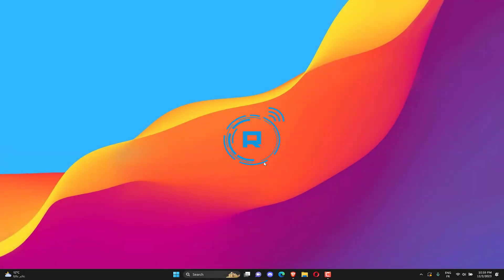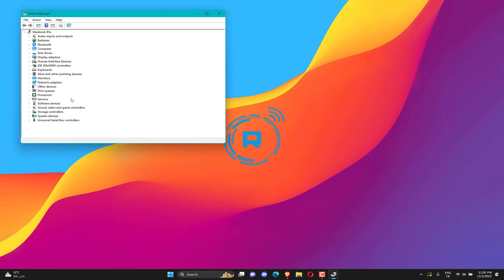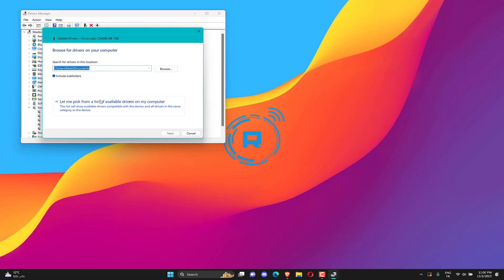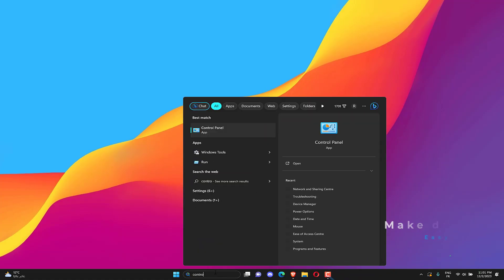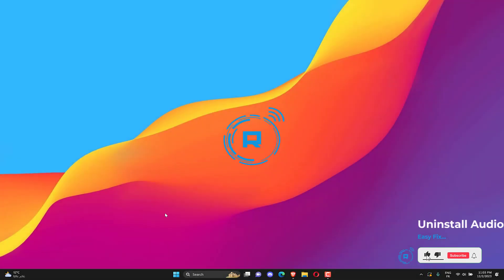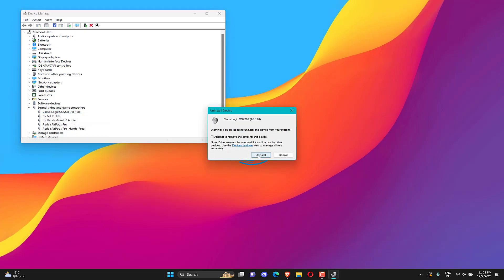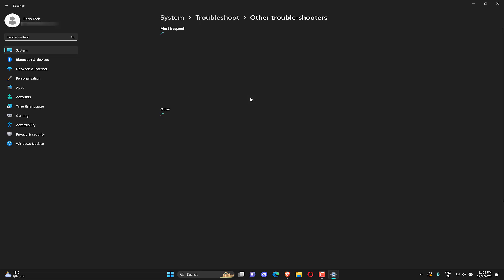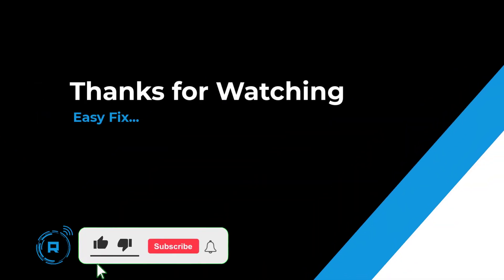Fix Red X On Speaker Icon On Windows 11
Observing a red X on Windows 11's speaker icon? This common issue may be addressed and resolved with four changes provided in our most recent video tutorial, which is your entire answer. Using information from several sources, we investigate the causes of the red X and walk you through each fix's step-by-step instructions. Keep checking back for professional advice and learn about the typical causes of this audio issue. Our video covers all possible issues related to hardware malfunctions, misconfigurations, and driver problems. Watch now to learn four practical fixes that will guarantee a flawless Windows 11 audio experience.
With this comprehensive video guide, learn four solutions for Windows 11's red X on the speaker icon. We examine possible causes such as driver issues, hardware malfunctions, or misconfigurations, and we investigate the sources of this widespread problem, offering detailed instructions for every solution.

00:00 Intro
00:16 Fixes
02:47 Outro